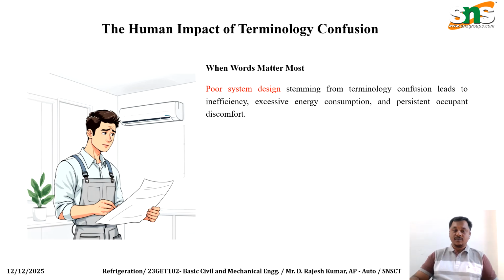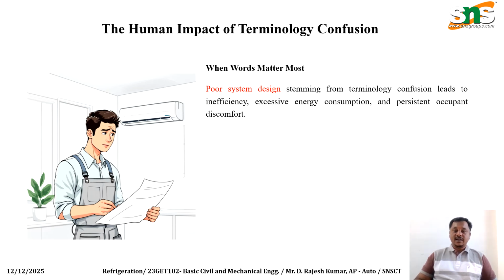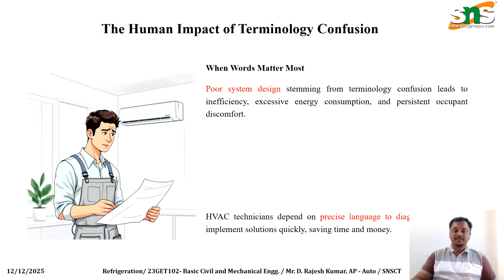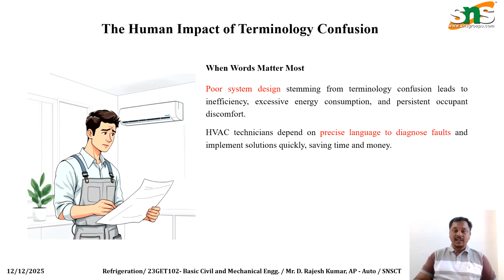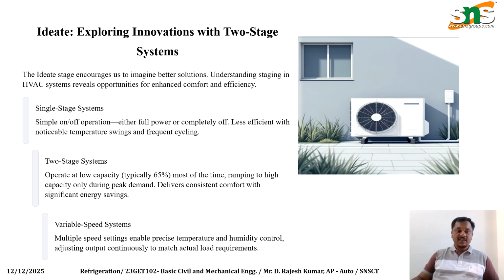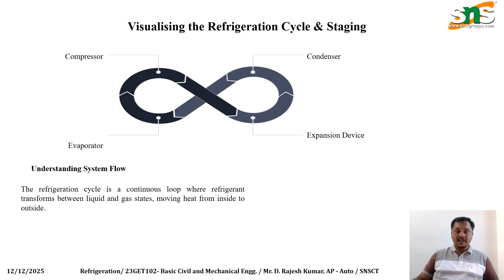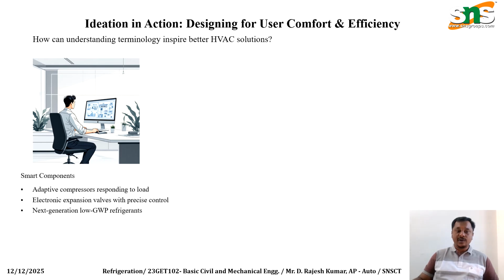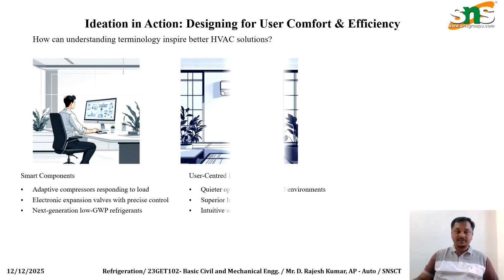Refrigeration & Air Conditioning-Part-02| Basic Mechanical Engg. | SNS Institutions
This Part-02 lecture in the Basic Mechanical Engineering series continues the introduction to Refrigeration and Air Conditioning, focusing on practical applications and comfort engineering for beginners. The session typically covers key concepts like comfort conditions, basic air conditioning processes, common system layouts (room AC, split AC), and the role of refrigeration in day-to-day life and industry, aligned with SNS Institutions’ design thinking–based teaching framework.​​

Students are guided to connect theory with real usage scenarios—homes, offices, vehicles—and to think about user comfort, energy use, and sustainability while understanding RAC fundamentals. The video is ideal for first-year learners who want a concise, visual explanation of RAC basics.